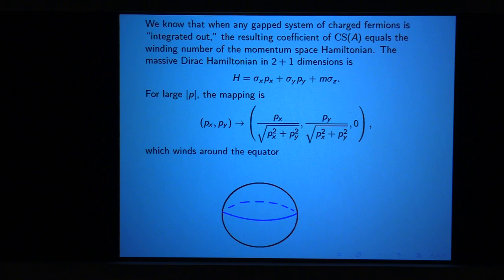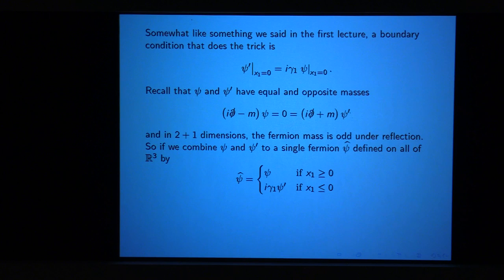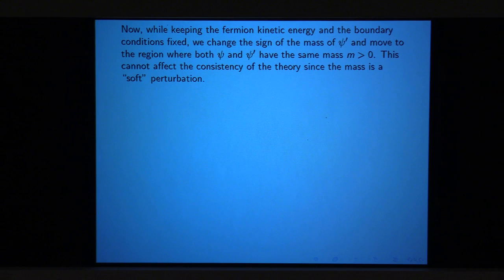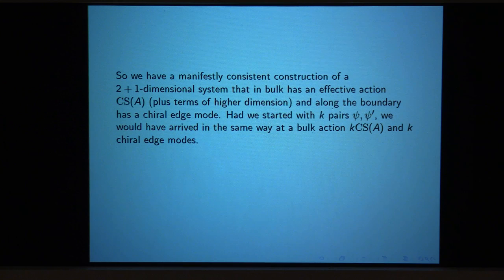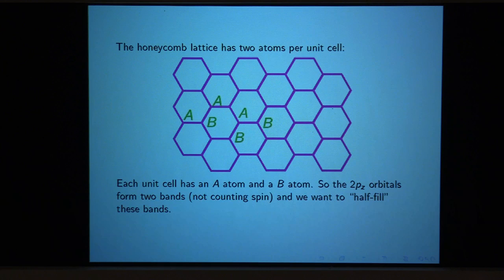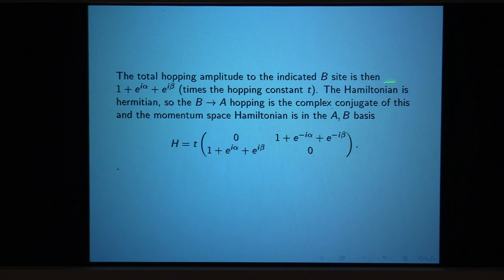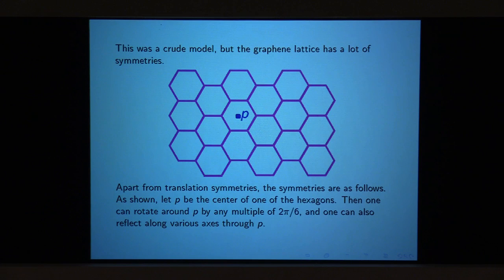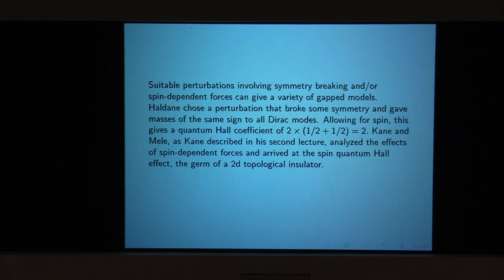Prof. Edward Witten, "Fermions and Topological Phases III", Part 2 of 2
"Fermions and Topological Phases III", Part 2 of 2
Prof. Edward Witten, Institute of Advanced Study

pitp2015.ias.edu